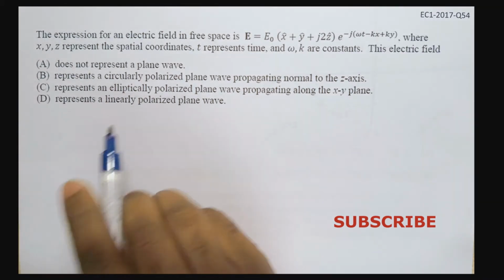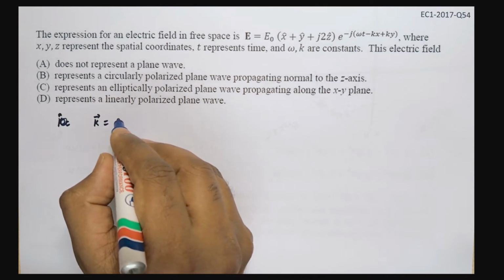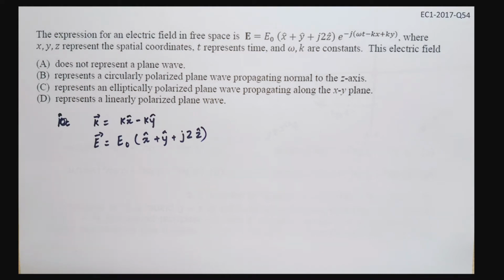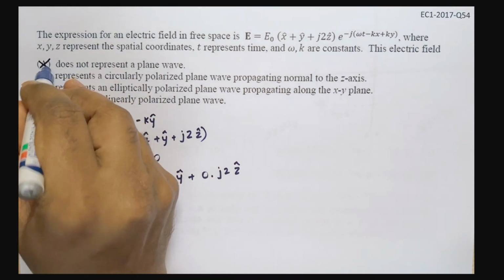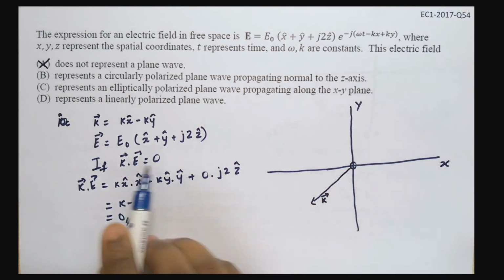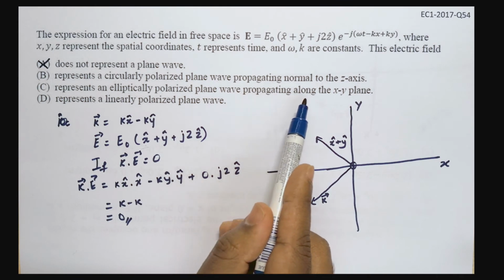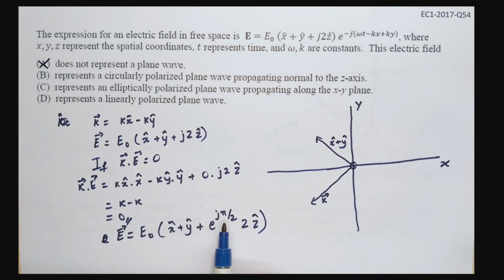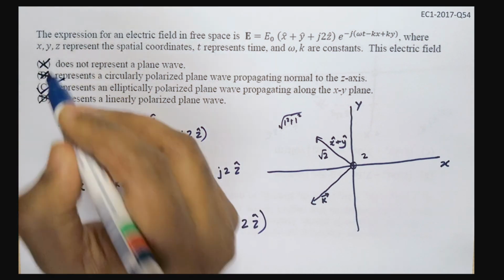Uniform plane-wave (GATE) investigation and polarization of the wave (2022)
We investigate whether a wave is a uniform plane wave given the expressions for the electric fields and then find the polarization of the wave.

This question is taken from GATE 2017 Electronics and Communication paper (Question 54).
The problem gives an expression for the electric field of a uniform plane wave that is travelling in a given direction. This problem requires visualization of the fields and vectors to arrive at the right answer.

1. Principles of Electromagnetics by Matthew N.O. Sadiku & S.V. Kulkarni
2. Electromagnetic Field Theory by Uday A. Bakshi Late Ajay V. Bakshi (Author).
3. Problems & Solutions in Electromagnetic Field theory by Anoop Singh Poonia & Dr K. C. Roy.
Recommended video lectures:
1. NPTEL Lectures by Prof. R.K.Shevgaonkar Department of Electrical Engineering IIT Bombay
2. Also, check out the playlist on Electromagnetic theory from GATE ACADEMY

📷 FILMING EQUIPMENT
Mobile: Huawei Mate Pro
Headphones: Bose SoundSport Bluetooth Headset